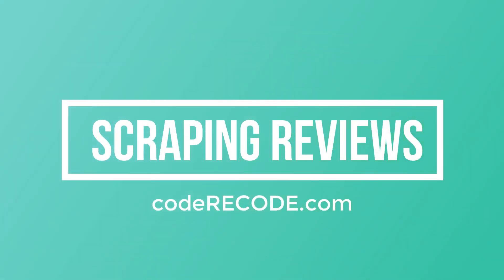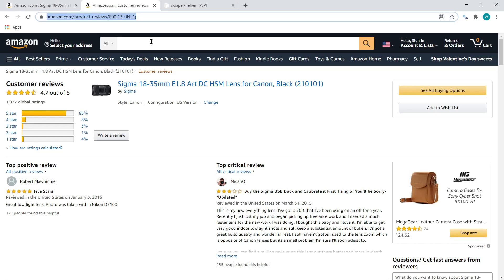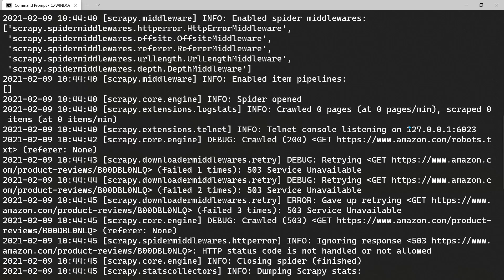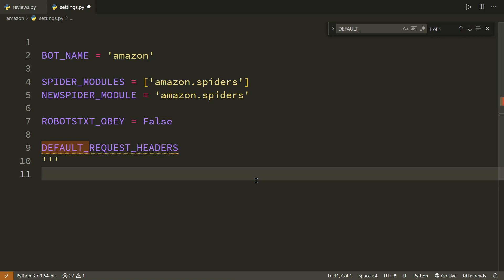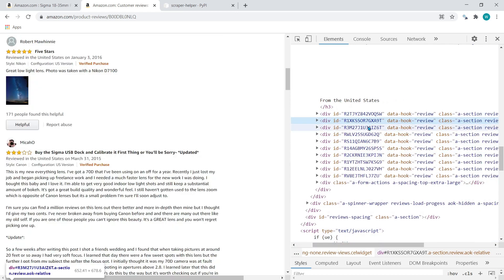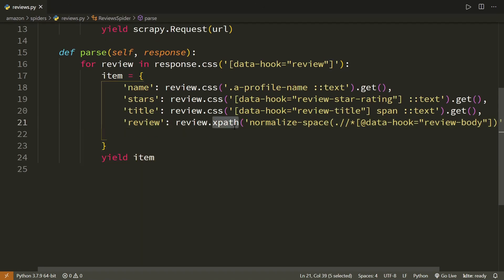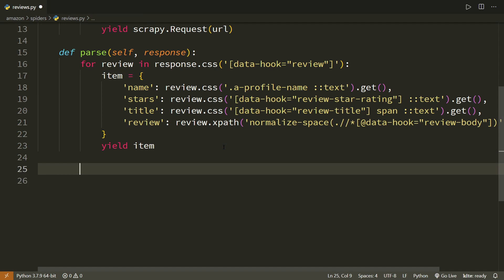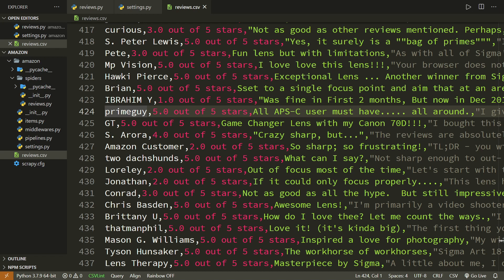How to Scrape Reviews with Python Scrapy | Freelance Gig | Reusable Script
Another video inspired by not one, but many,  freelance job ads. I also used this method to collect data for machine learning projects on sentiment analysis.
The script that we will create here is going to help a lot.

The code that I posted on GitHub is even more refined.